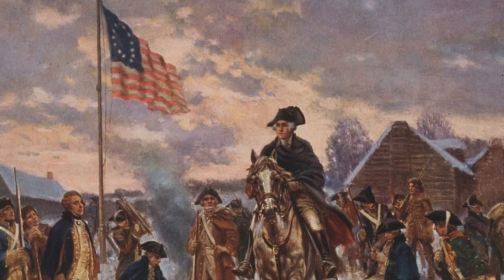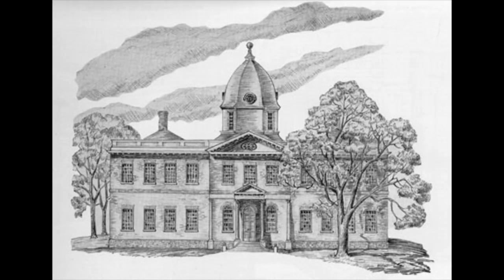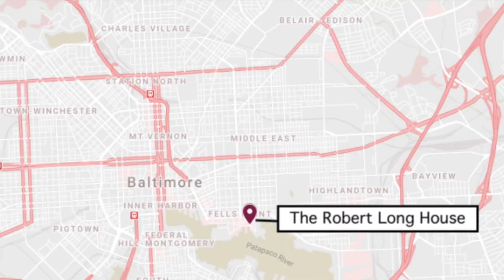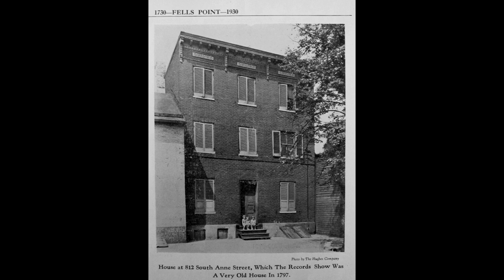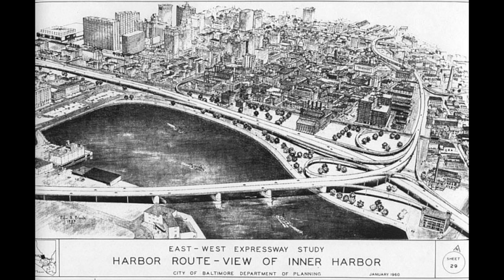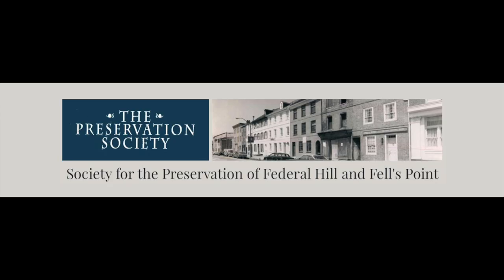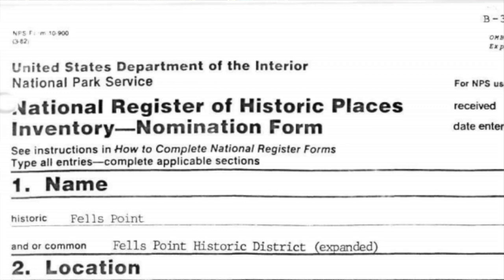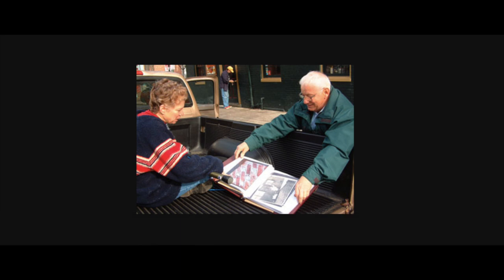Five Minute Histories: The Robert Long House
Happy 4th of July (well, one day early). Today, join us in the colonial garden at the Robert Long House for one more video about Baltimore in the Revolution.

This is our series called "Five Minute Histories." Every Monday, Wednesday, and Friday, we’ll record a short video about a different historic place in Baltimore and post it on our Facebook page and website. We continue to honor Governor Hogan’s request to social distance.